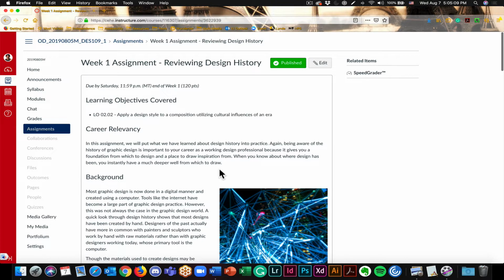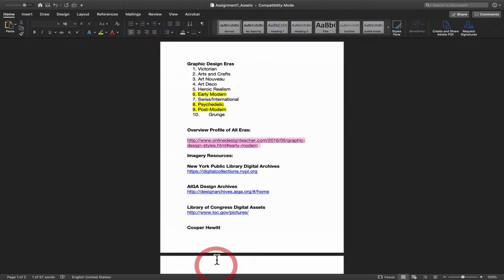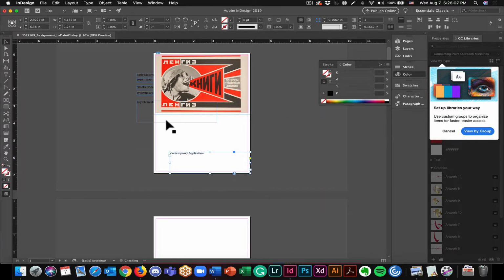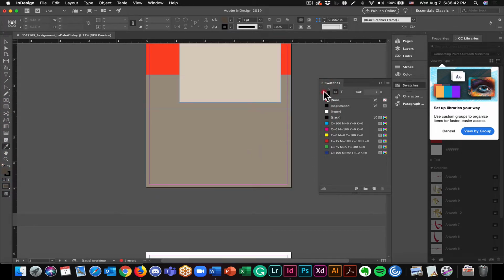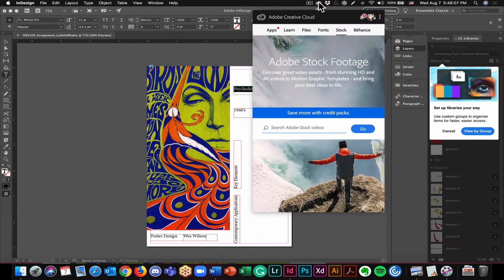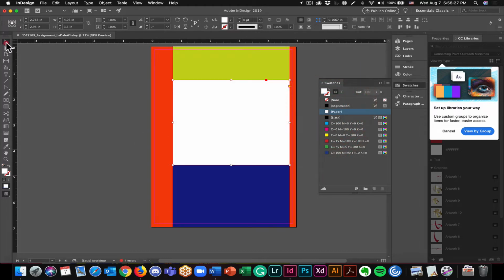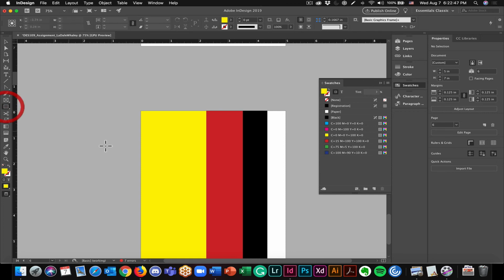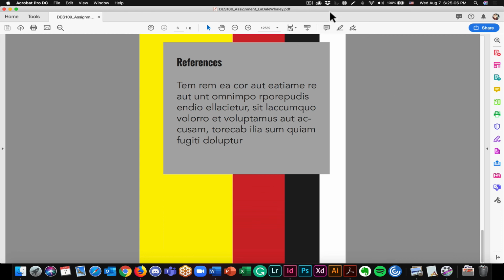DES109 Week 1 Flash Card Assignment Demonstration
A step by step demonstration how to complete the requirements for the assignment.